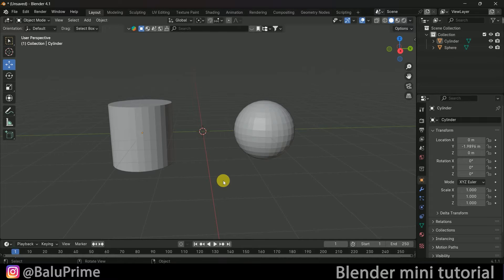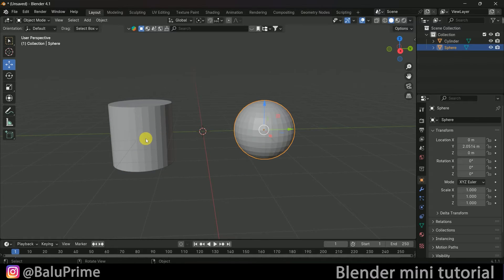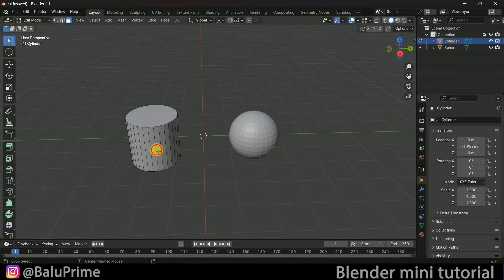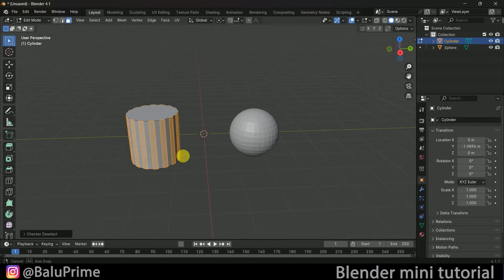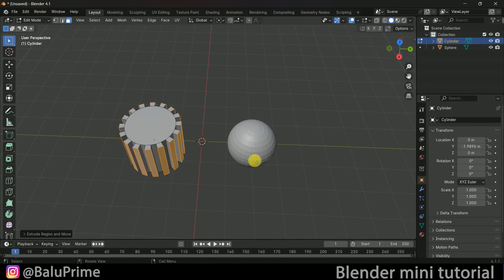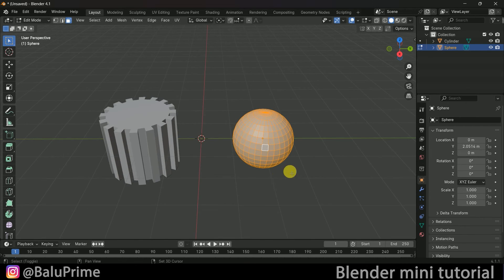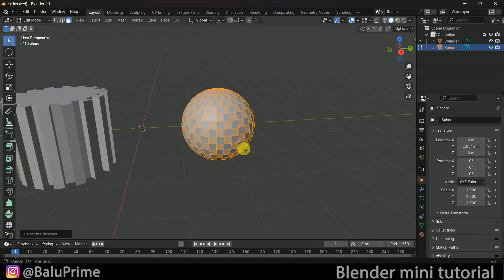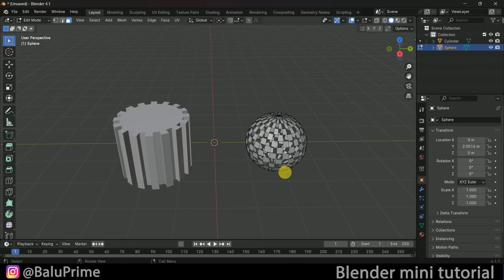How to select alternate faces of an object | Blender short tutorial